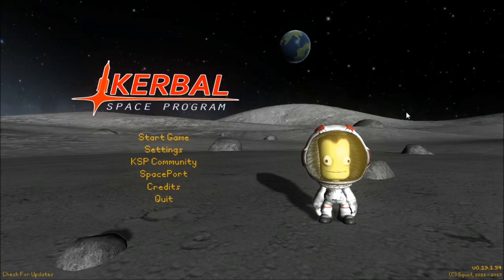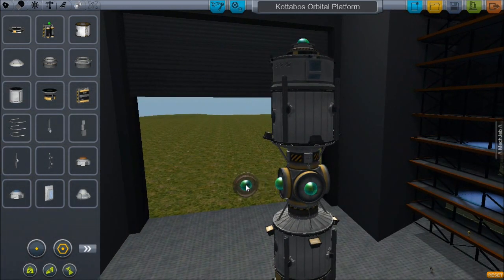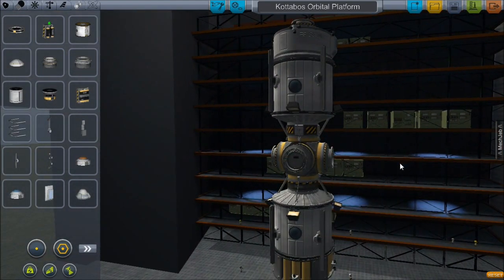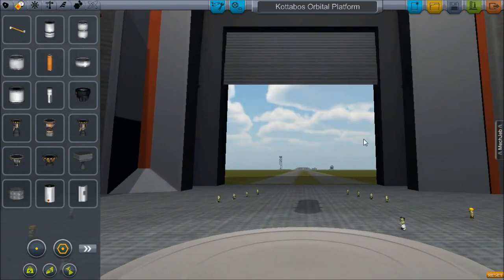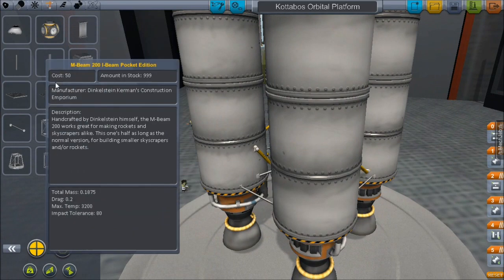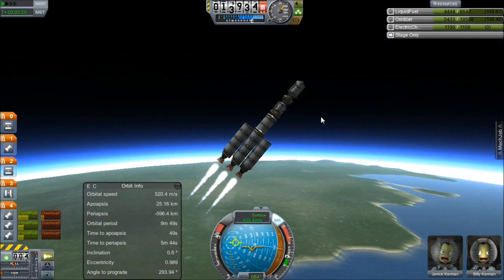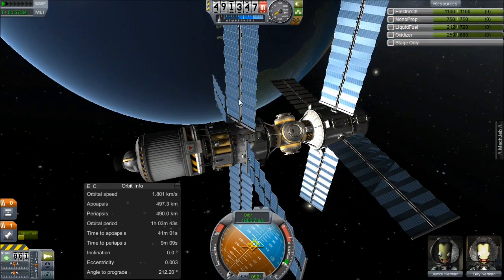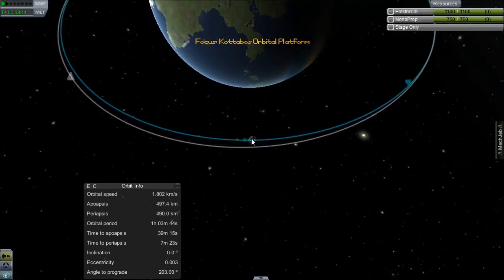Kottabos Space Program EP8 - Launching A Proper Space Station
In this episode I continue on from the last by sending a new crew into space to begin setting up my first ever proper space station.  In the process we discover a fun new rocket design (only slightly wobbly) and also learn that decouplers aren't as strong as I thought.